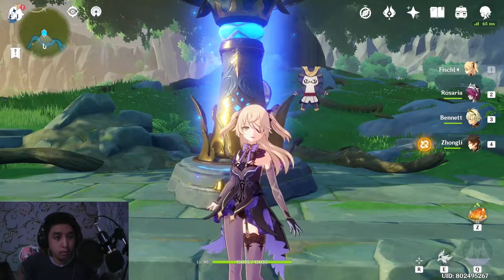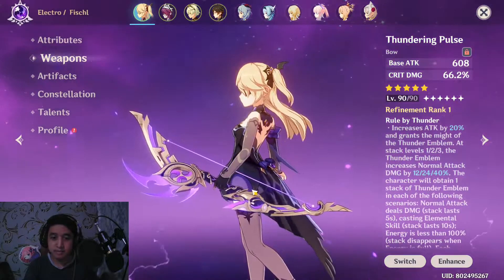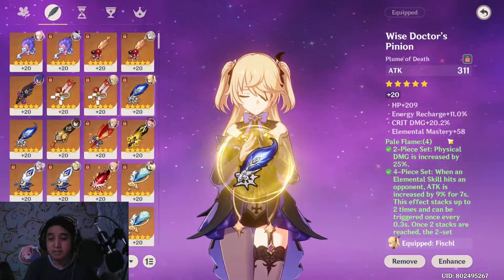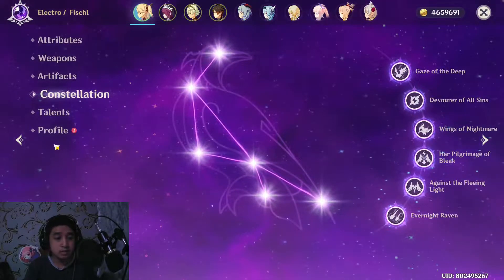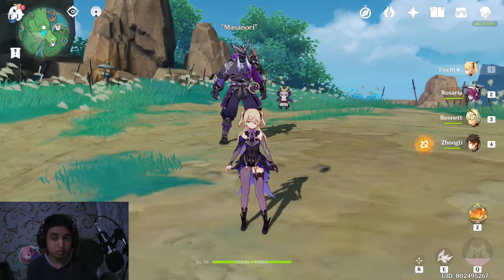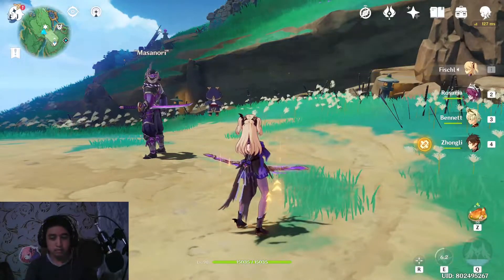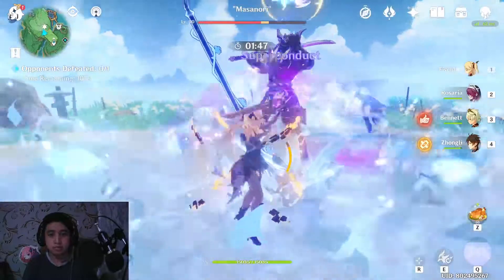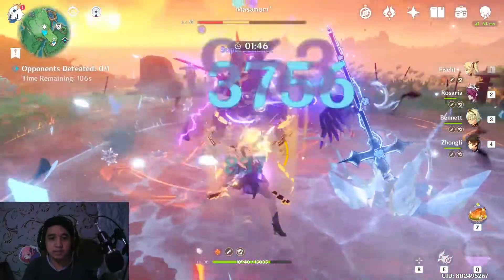Fischl Showcase (UPDATE) | Genshin Impact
It's been awhile I did a Fischl Showcase and this is the video where I showcase my updated builds with some damage tests.

My Build
Physical Main DPS Fischl
4-piece Pale Flame (Atk%, Physical Dmg Bonus, Crit Rate/Damage)
Weapon: R1 Thundering Pulse
Talent Levels (10, 13, 12)
Constellation: 6

Timestamps
00:00 Intro
00:35 Build Showcase
06:18 Damage Showcase
06:57 Test 1: Normal Attacks
08:21 Test 2: With Skills
09:20 Test 3: With Zhongli's Shield
10:46 Test 4: With Superconduct
11:38 Failed Test 5
12:36 Real Test 5: With Bennett's Burst
13:24 Conclusion